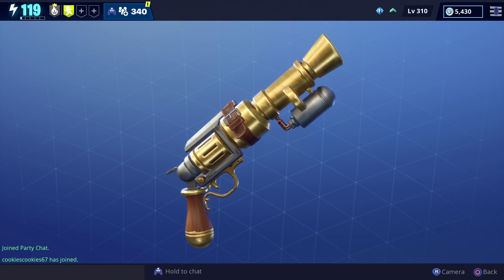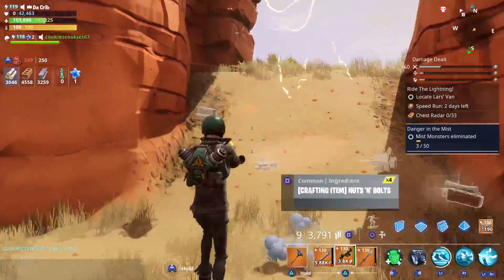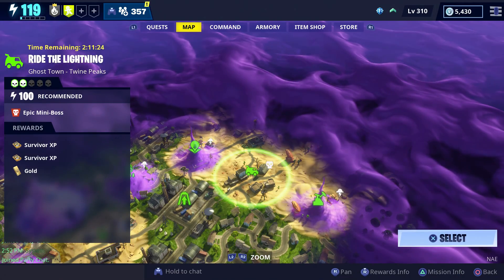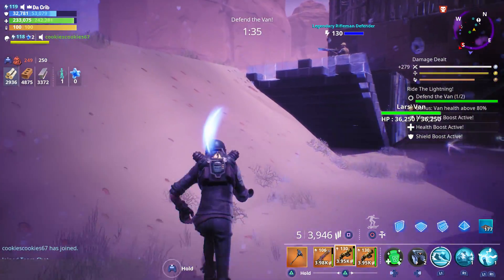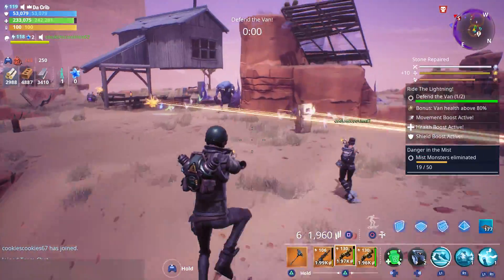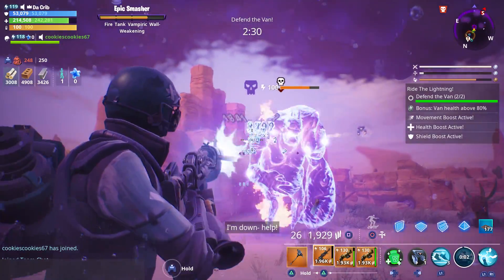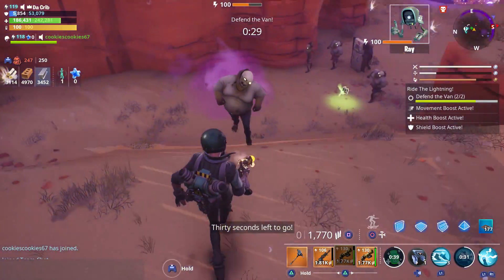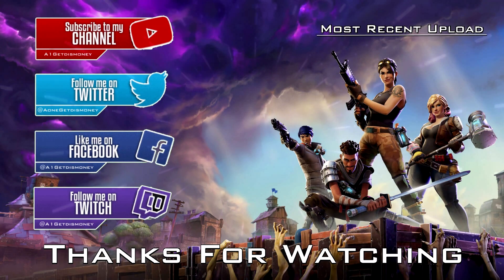FORTNITE - Sunbeam STEAMROLLER Steampunk Pistol Save The World Gameplay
Perfectly Balanced...

Need Help With SSD's? Check these out!